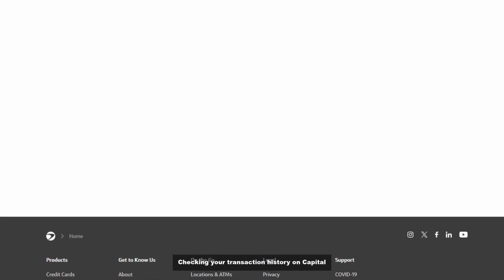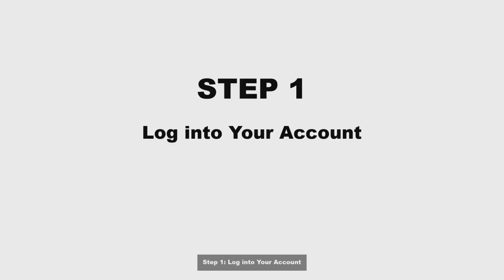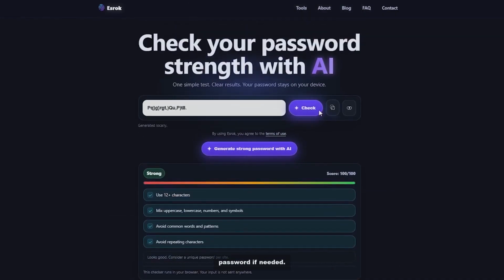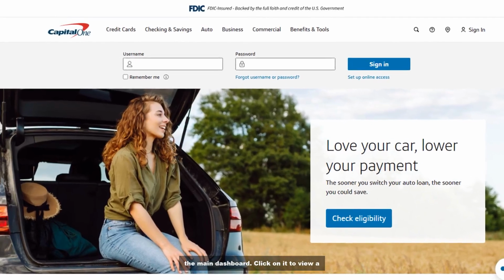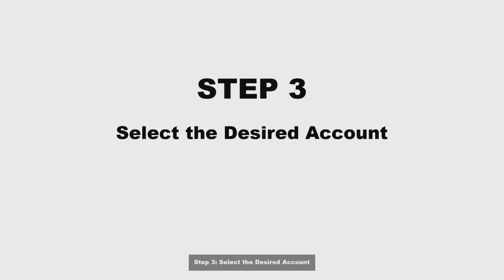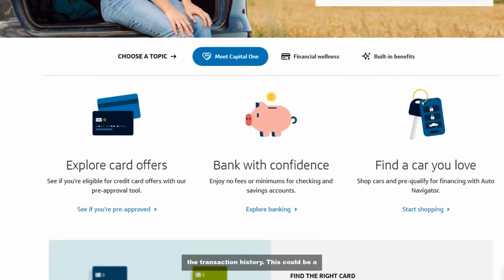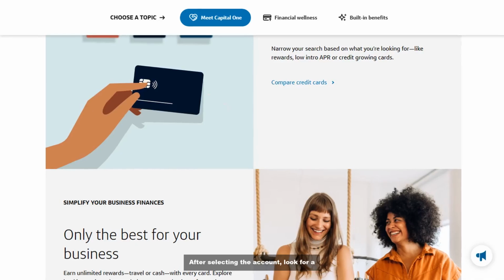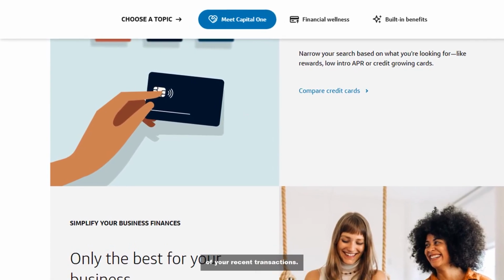How To Check Transaction History On Capital One 2026 (FULL TUTORIAL)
In this video, we provide a complete guide on how to check transaction history on Capital One in 2026. Whether you're looking to track your spending or review past transactions, this FULL TUTORIAL will walk you through the steps.